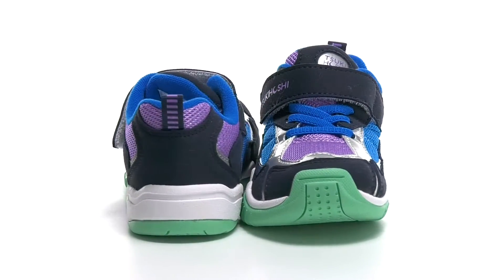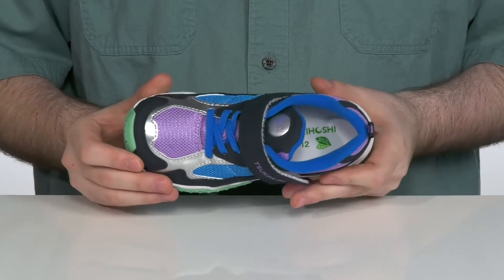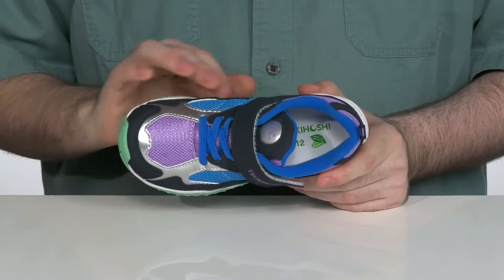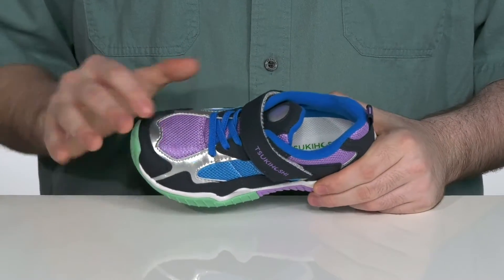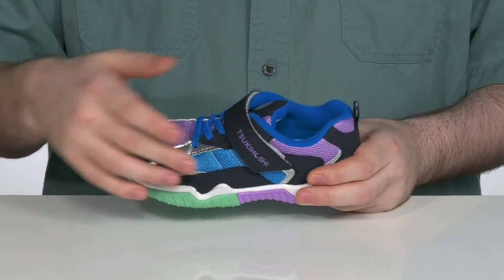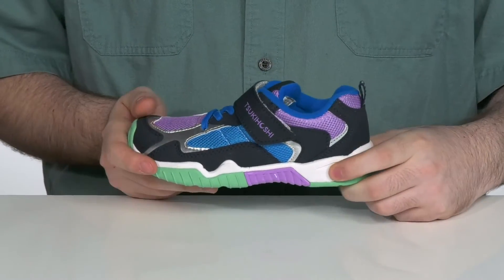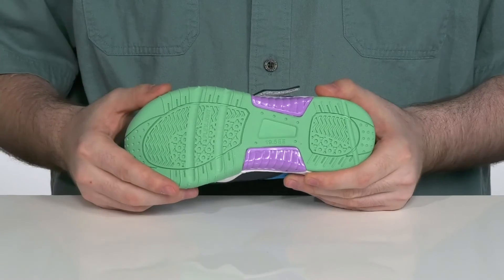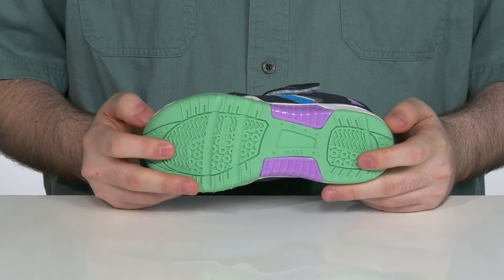Tsukihoshi Kids Blast (Toddler/Little Kid) SKU: 9282834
She's ready to blast off into fun with these ultra-cool sneakers from Tsukihoshi&reg; Kids.
Machine-washable synthetic leather and nylon mesh upper.
Ultralightweight design.
Large hook-and-loop closure and elastic laces for easy on and off.
Firm Heel Counters to support active feet.
Breathable textile lining and a Green Tea-infused, anti-odor removable insole.
Features rubber "Flex-Joint Outsole", which allows foot to bend properly.
It is recommended that you order a half size down for this item. If your child is a size 10, you would order a size 9.5.
Tsukihoshi Toes - Free Your Toes - Generous forefoot construction allows toes to splay naturally for superior balance and comfort.
Imported.